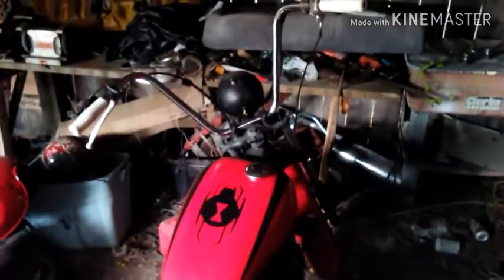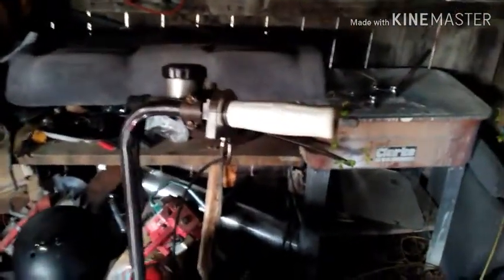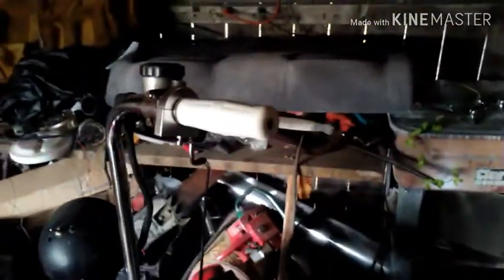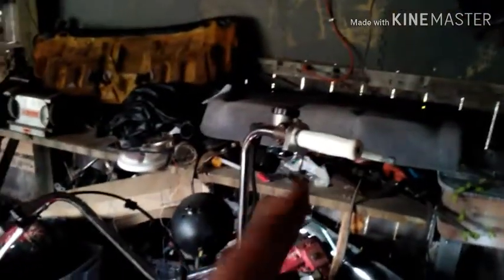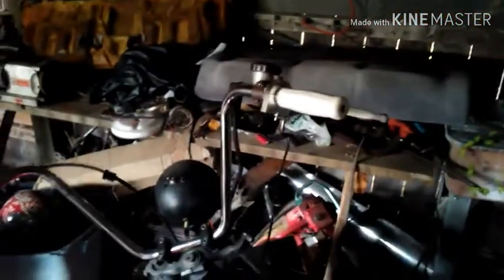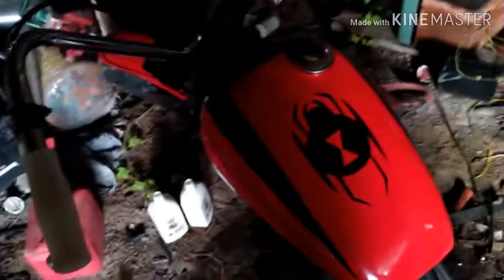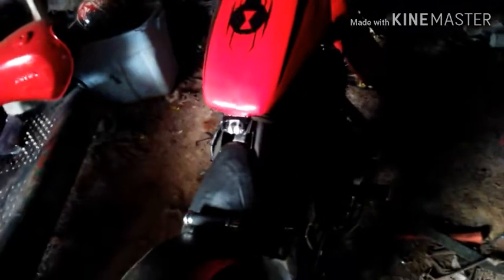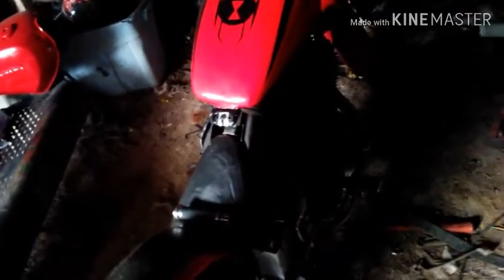82 Virago 750 chopper build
Updates on 82 Virago Chopper and hear it run